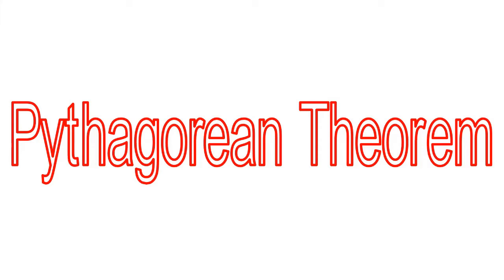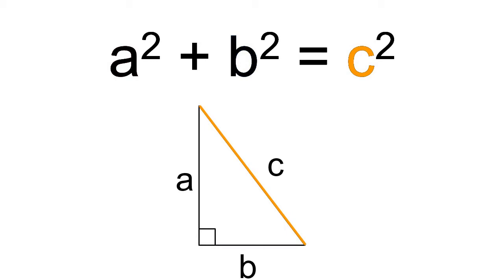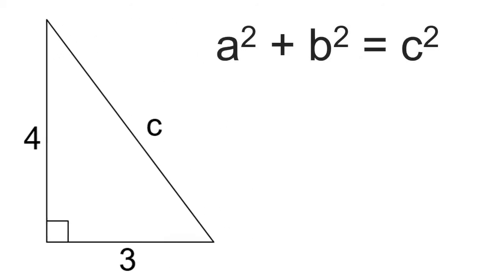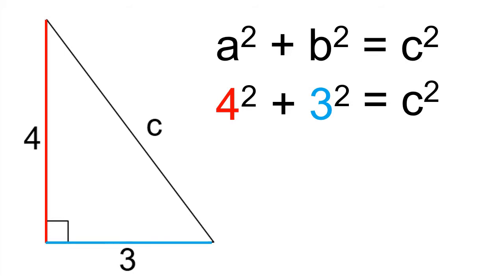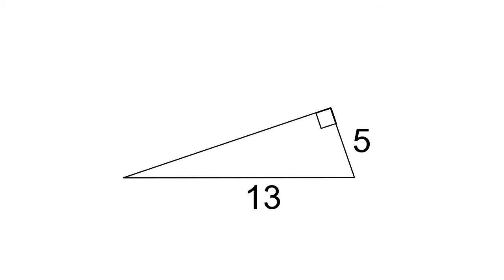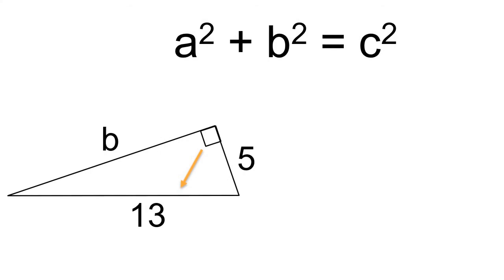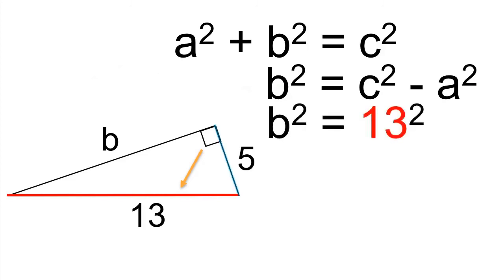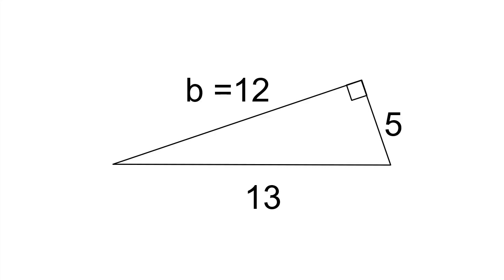Learn the Pythagorean Theorem in about 3 minutes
This video goes over two examples of the Pythagorean theorem and steps to figuring a missing side length of a 90-degree triangle.